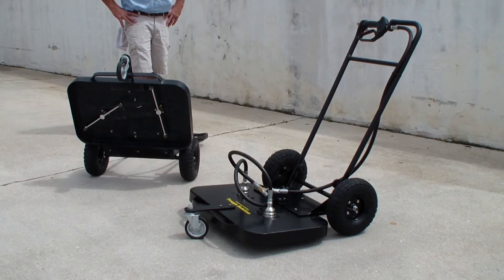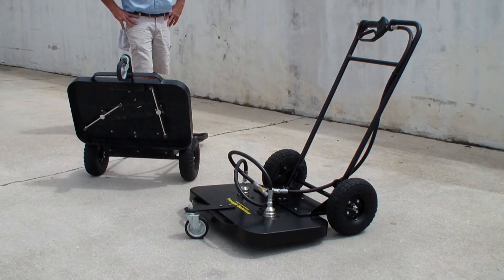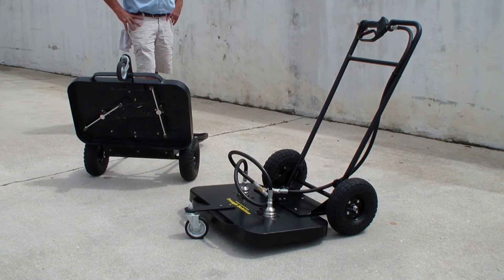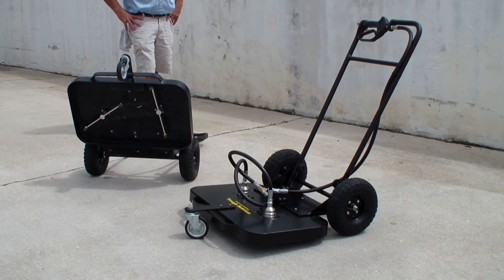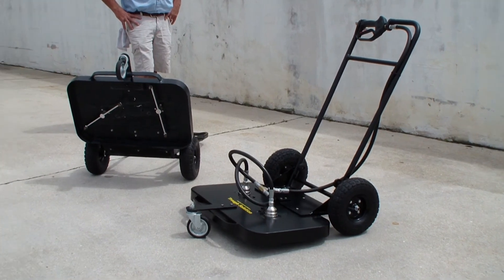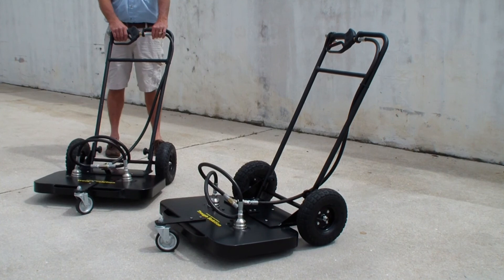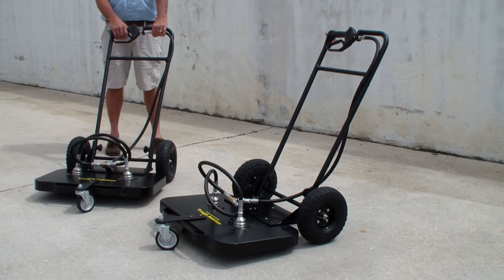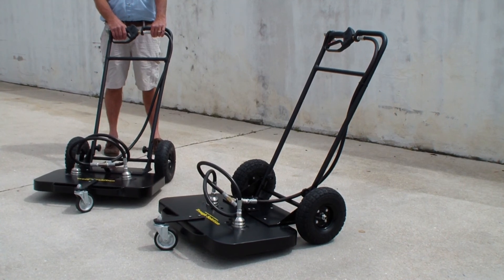Though & Street Gutter Cleaner for pressure washers available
• Refuge/garbage trucks
• Commercial retail trucks
• Farm equipment
• Municipal and school buses
• RVs
• Car haulers
• Tankers

• Landa
• Hydro-Tek
• Ramteq
• Pressure Pro
• FMS